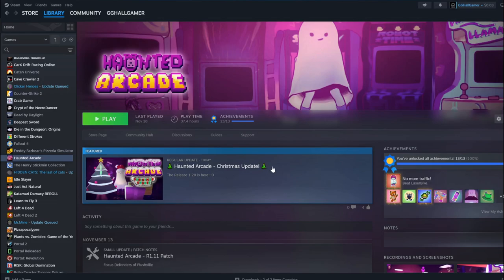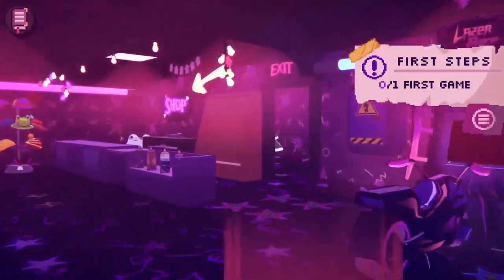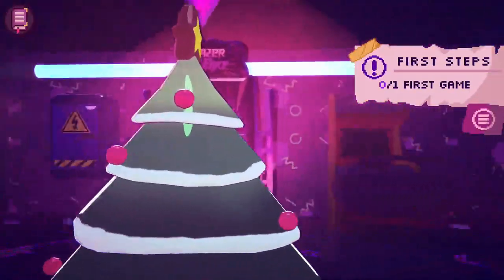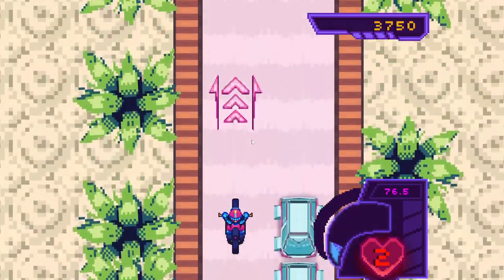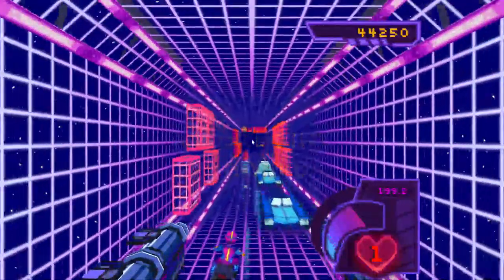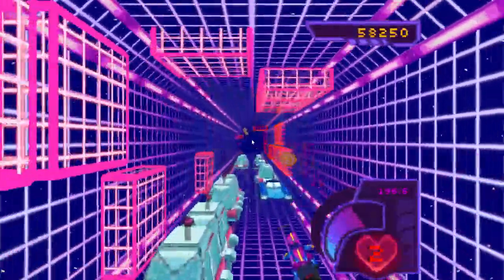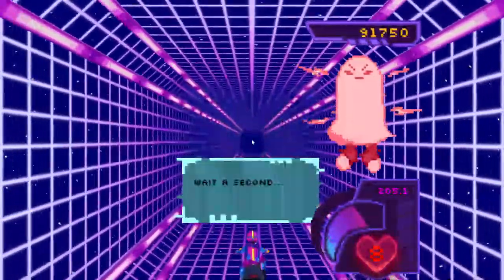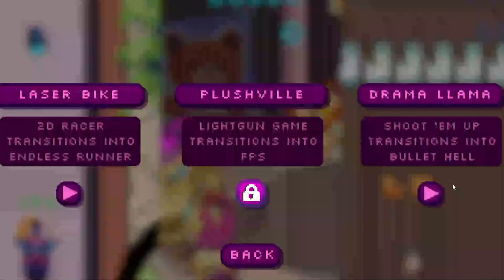Haunted Arcade - Christmas Update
I might need to make another video, as this version is already outdated as of uploading this video. At least you can't get softlocked anymore (maybe).

First time since pre-release that I've seen the ability to FLY!